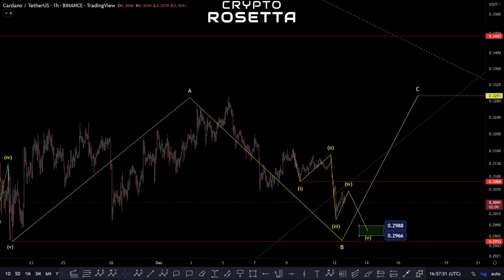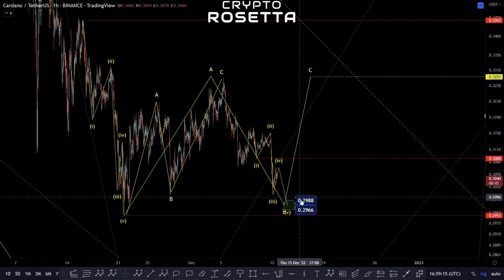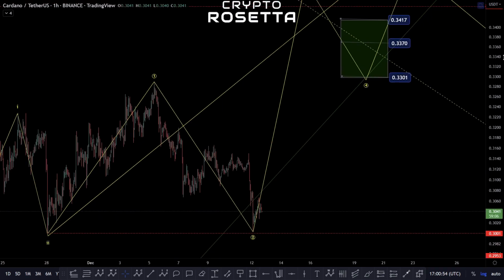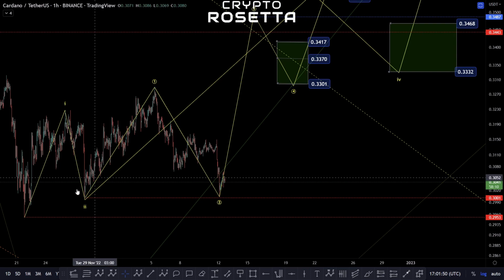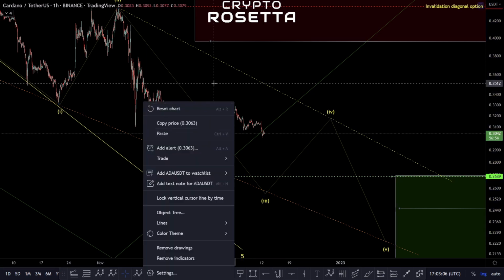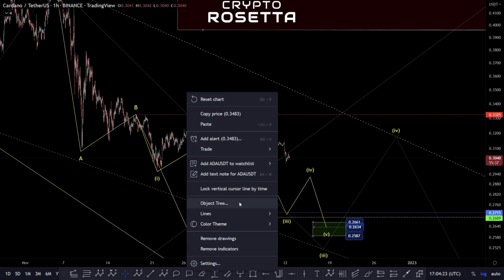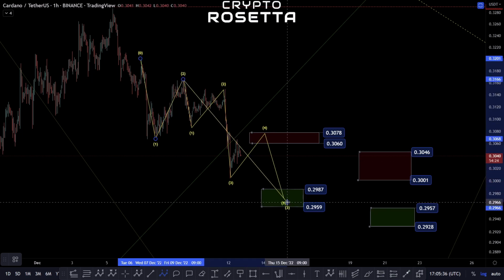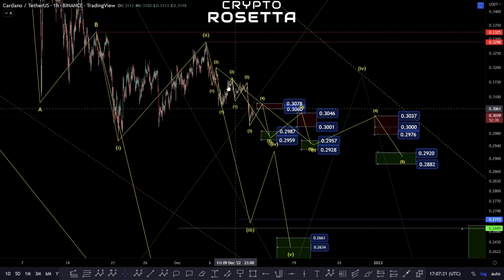CARDANO ADA Price UPDATE - Technical Analysis and Elliott Wave Analysis - MACRO CRASH CONTINUES???